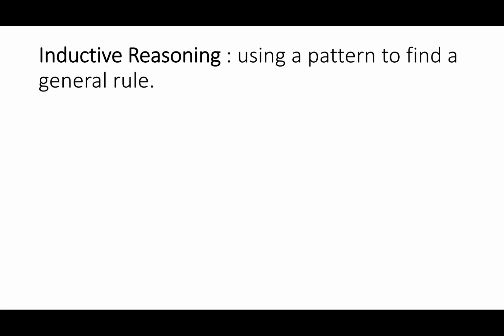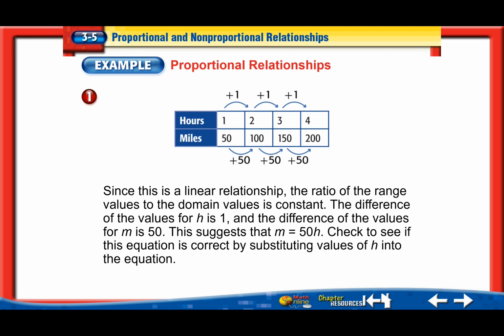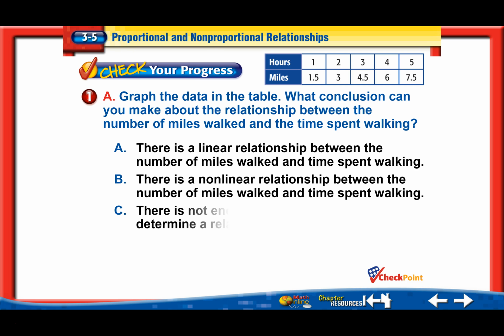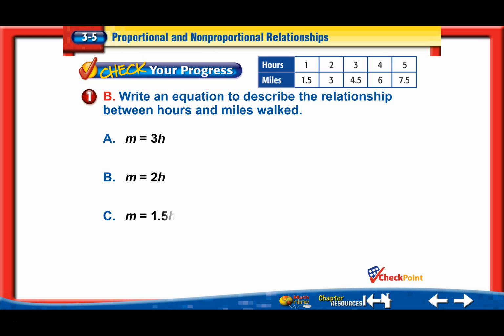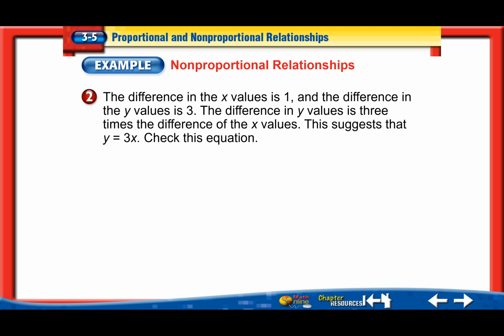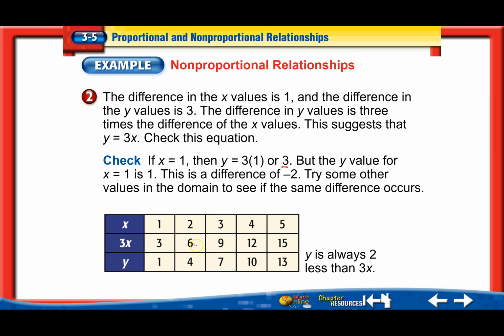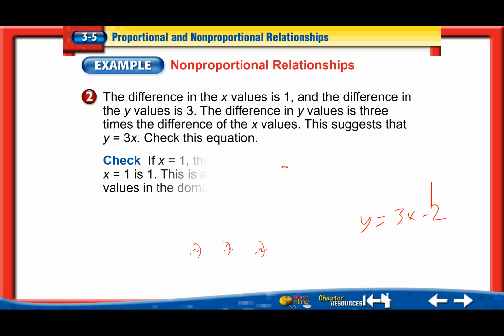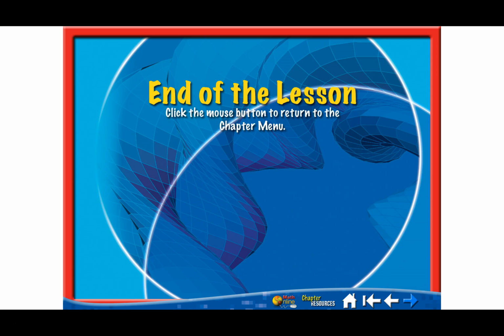Alg 1 3-5 Proportional and non proportional relationships